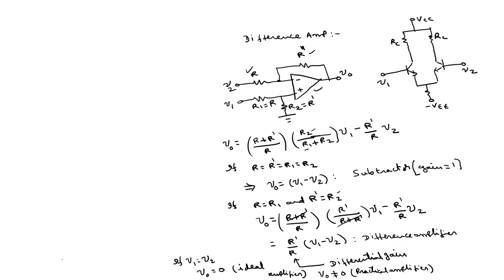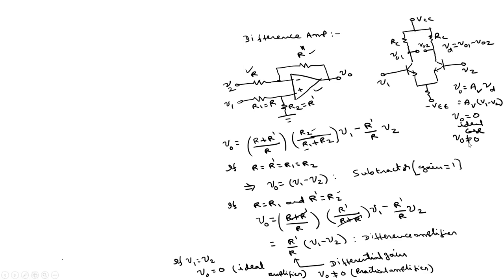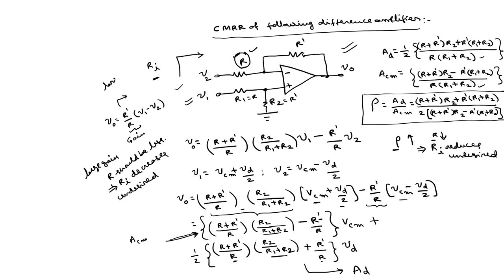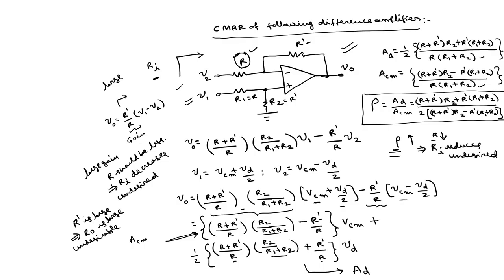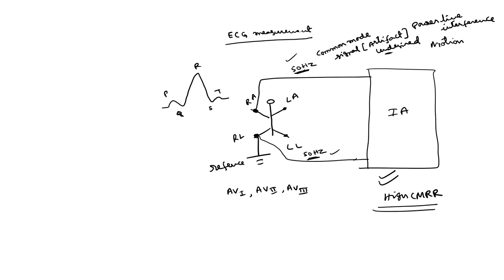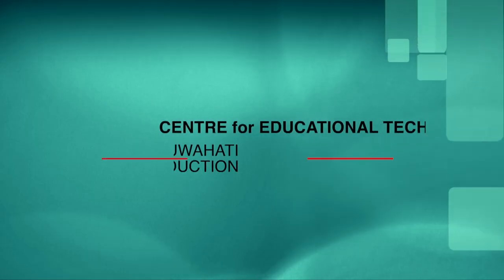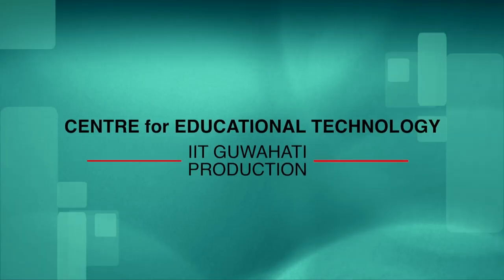Lec 3: Instrumentation Amplifier